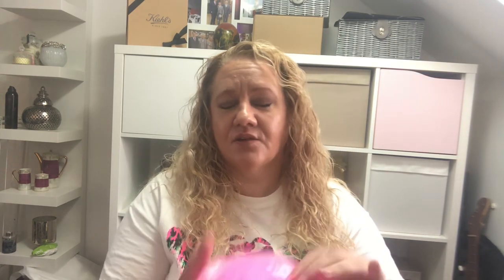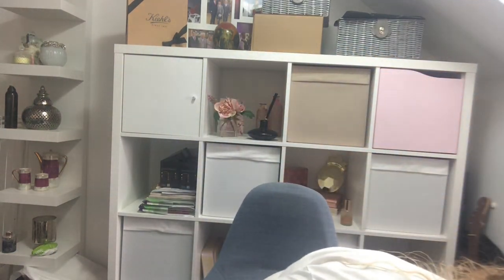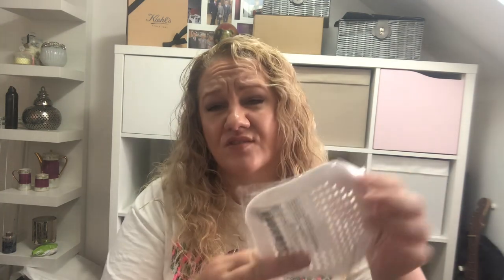Temu Haul November 2023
Join me as I show you what I bought from temu

Get £10 off your first box and I get £5 off my next box